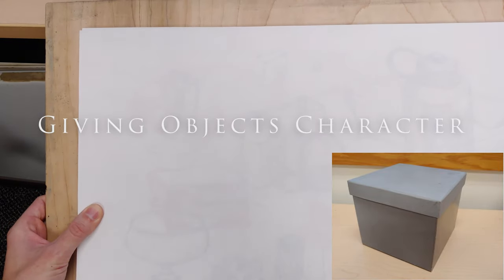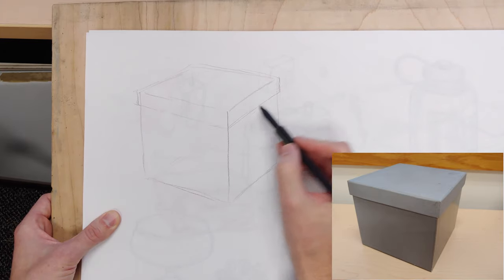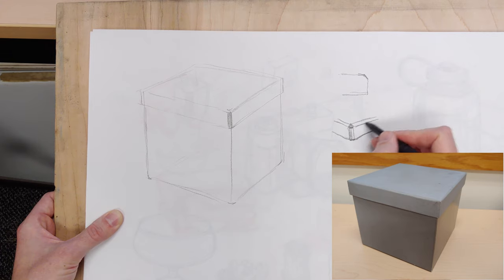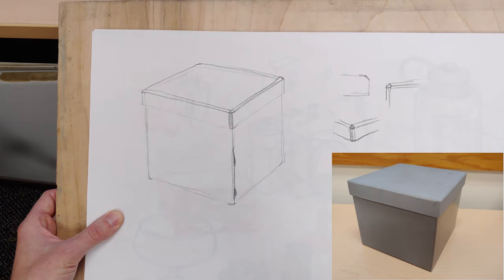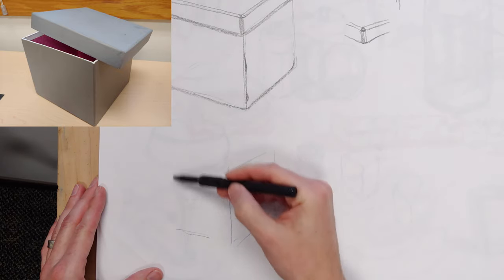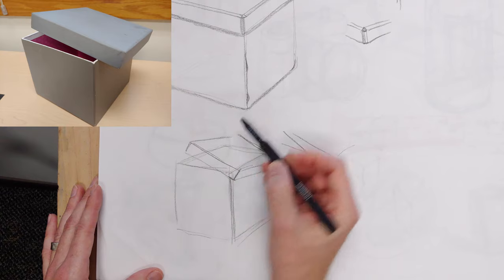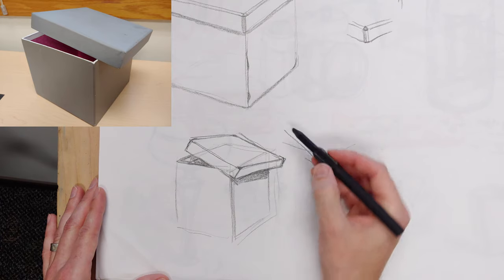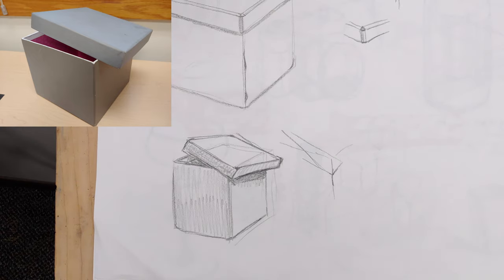Drawing a Box with Style - Picking Up Small Details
This is a basic lesson as you move from drawing objects realistically and accurately into drawing them with a certain amount of attitude, expression, and variation. This one is the most basic method of stylization, which is picking up on subtle details and adding them to the drawing rather than oversimplifying for the ease of drawing a form. It's a good place to start if you can already draw objects accurately but don't know where to go from there.